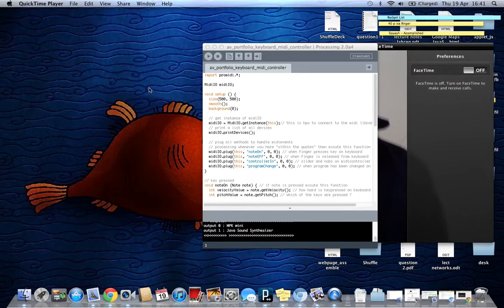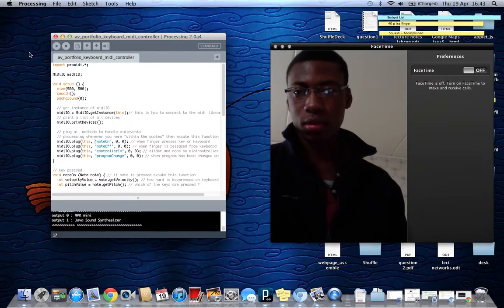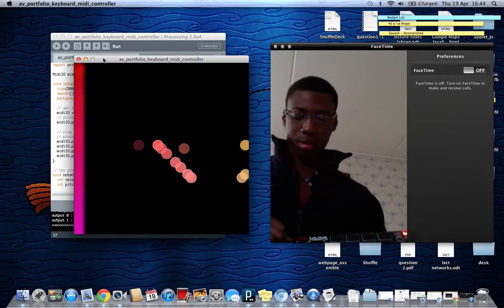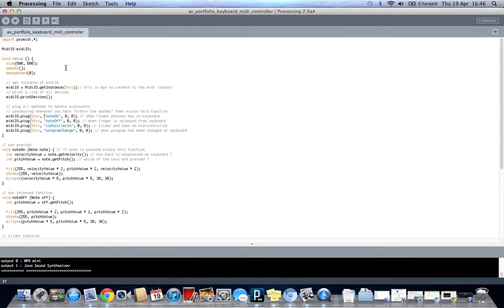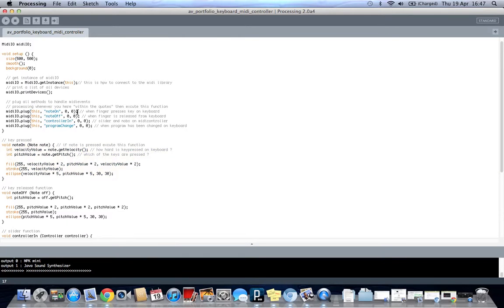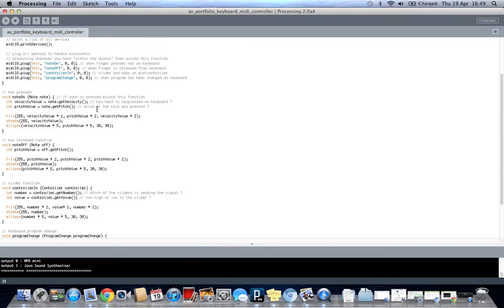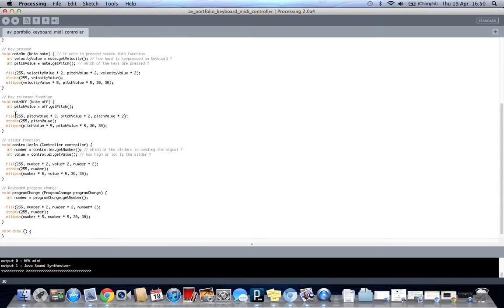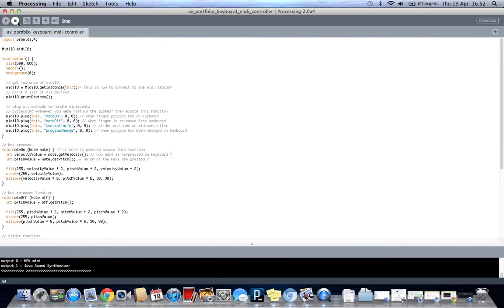Processing Midi Controller Feedback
Part of my Audio Visual Computing course, I am demonstrating Midi Controller Inputs into an processing sketch.